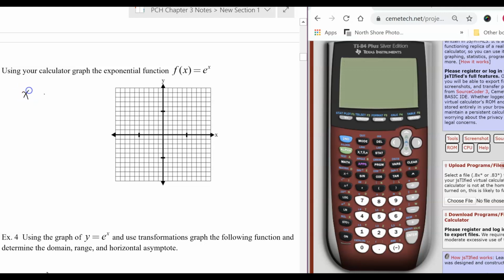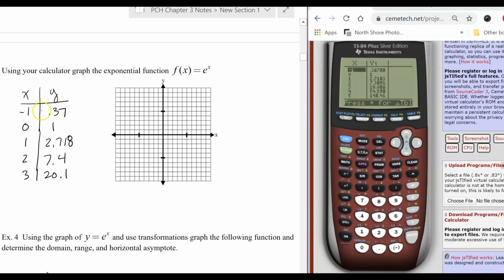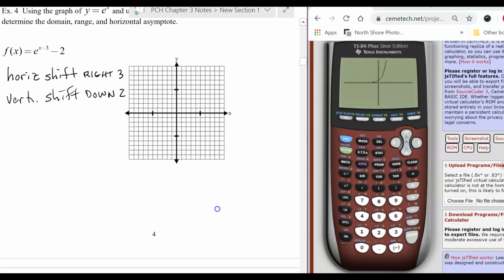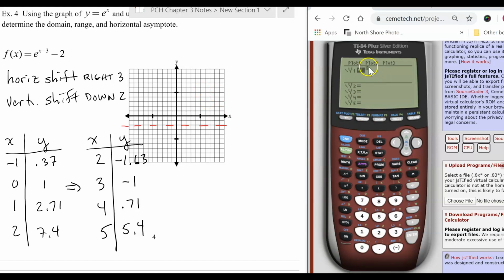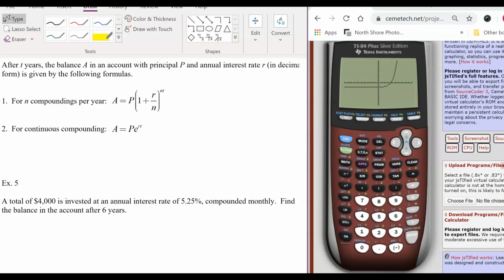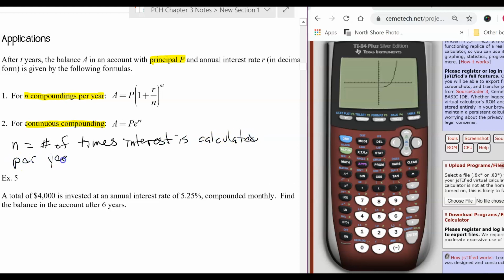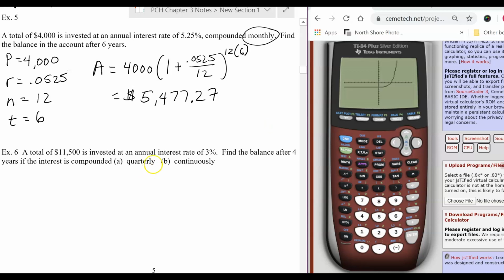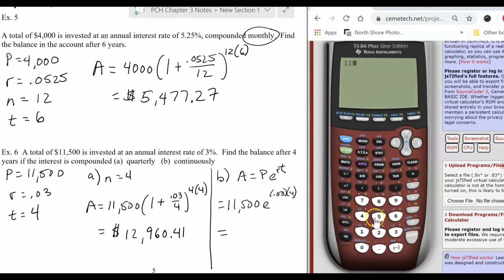Precalc Honors - Section 3.1 video #2